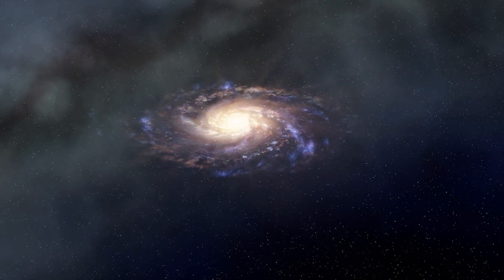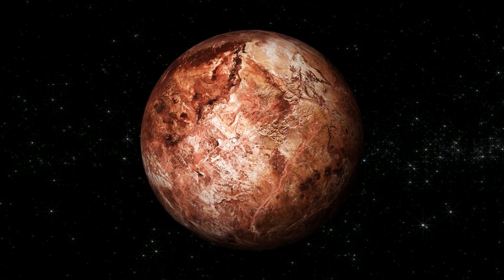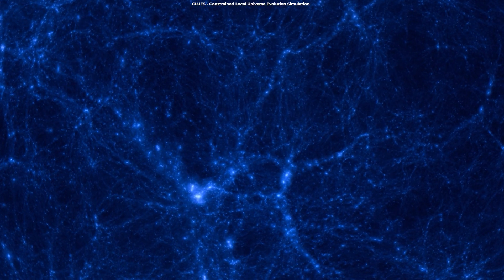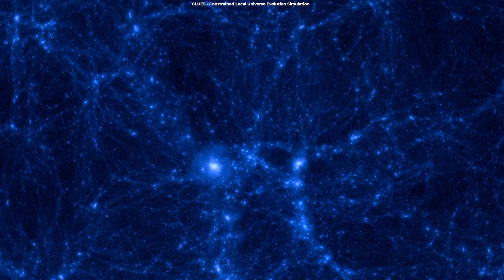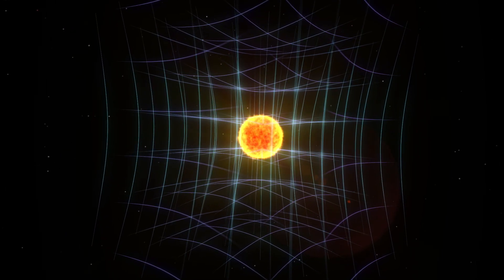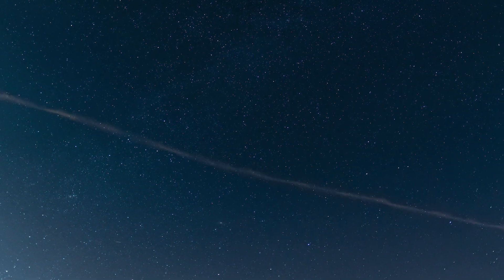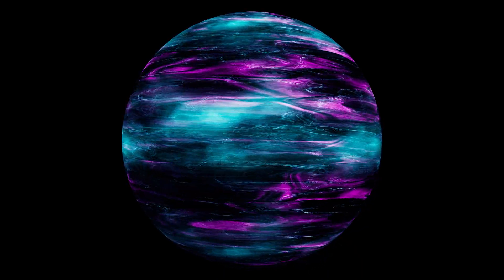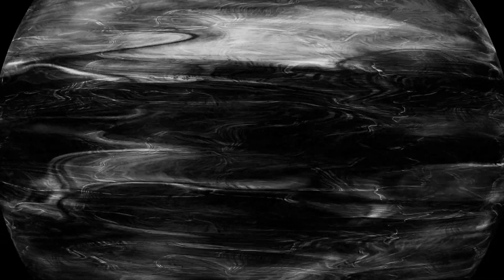Does the Universe Spin?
If you look around in the universe, you'll notice almost everything in the universe spins. But what about the universe?

Produced, directed, and edited by:
Ardit Bicaj

Narrated by:
Russell Archey

Graphics:
NCSA, NASA, A. Boley
NASA/Goddard Space Flight Center and
the Advanced Visualization Laboratory at
the National Center for Supercomputing Applications
CLUES - Constrained Local Universe Evolution Simulation
NASA / WMAP Science Team
Space Engine

A big thank you to our lovely channel members:
Damon Reid
Joseph Pacchetti
john roberts
Robbie Kabali
Joe Matz